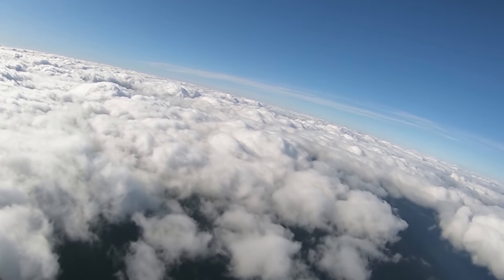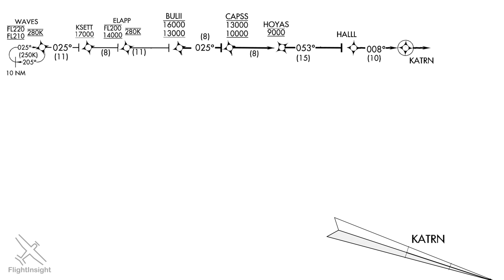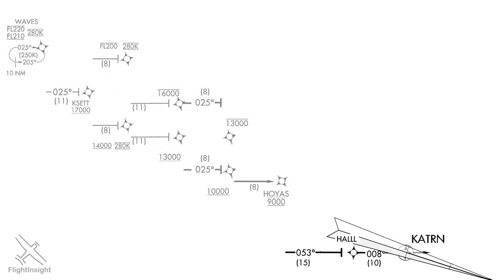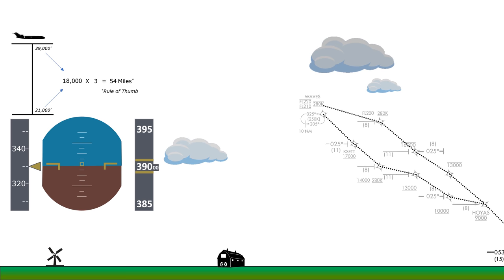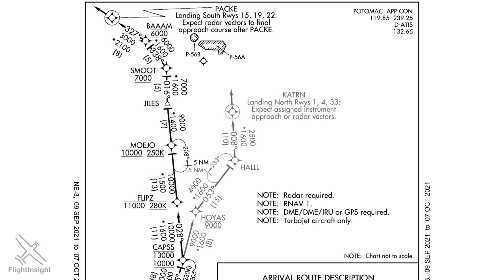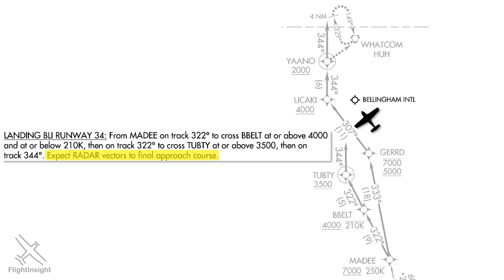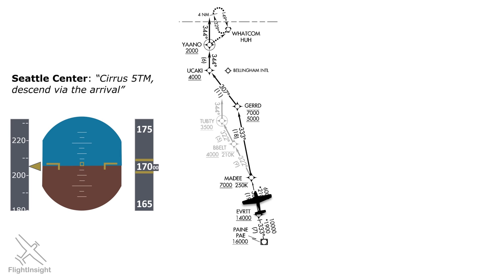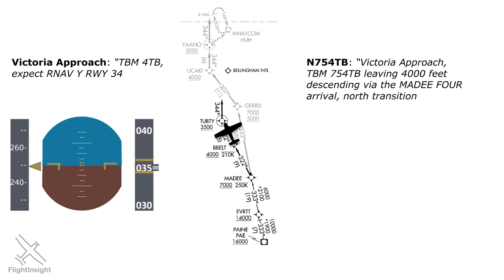Instrument Arrivals Explained | STARs | Descend Via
Standard Terminal Arrival Routes (STAR) control the flow of inbound traffic into busy airports. When you're cleared to "descend via" a STAR, you'll need to be aware of exactly what's expected of you.

We'll examine these STAR procedures in detail, and the various ways ATC will instruct us to perform them.

IFR Ground School is here!

0:00 Intro
0:44 STAR Introduced
1:27 Speed and Altitude Restrictions
5:00 Managing Descent
8:05 STAR Transitions
11:04 Descend Via versus Cleared